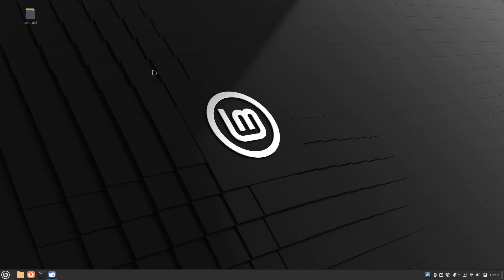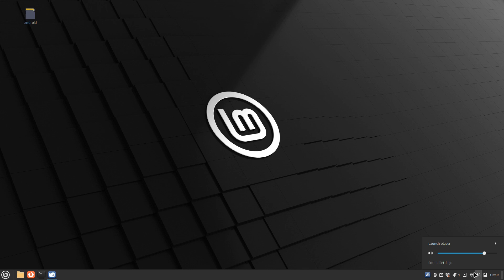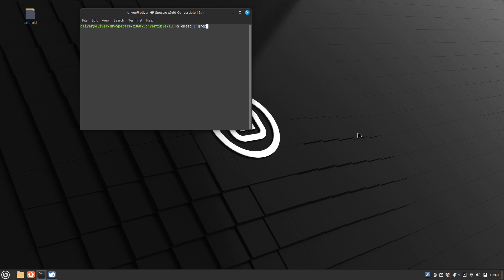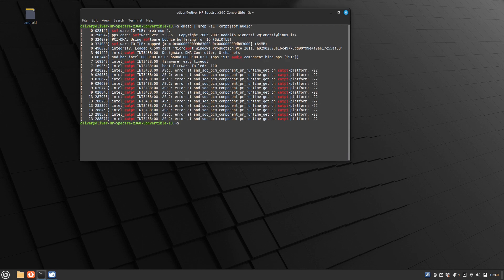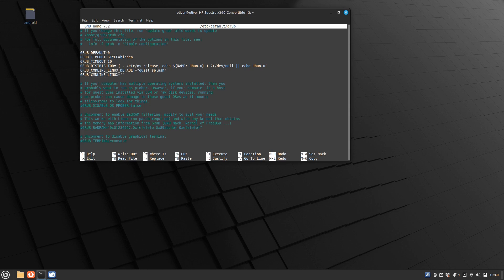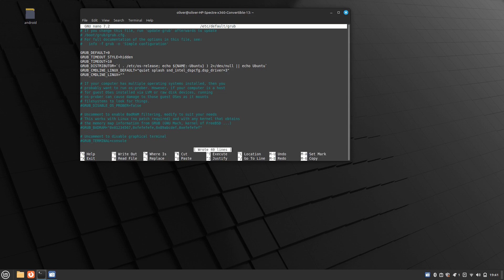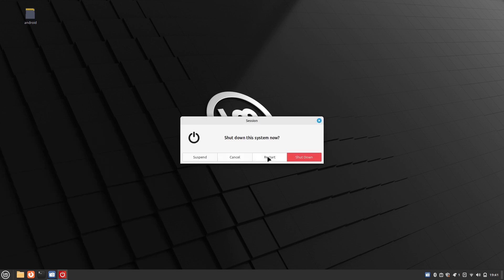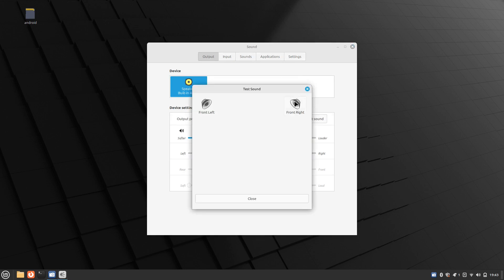audio fix dummy output linux mint intel english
sorry not bothered